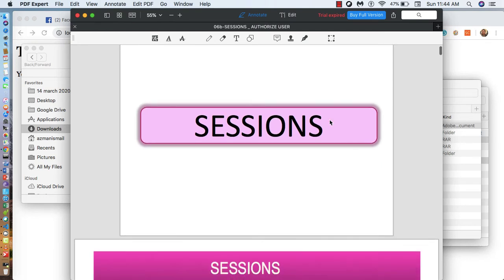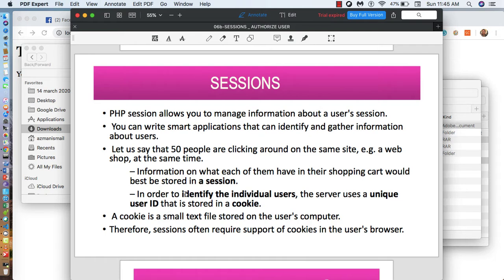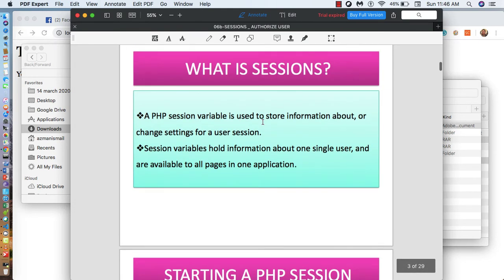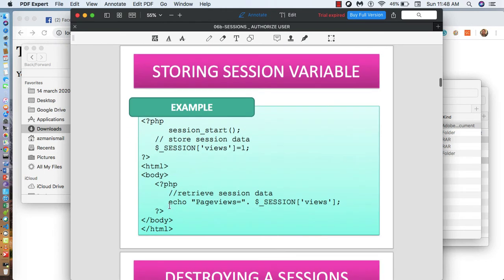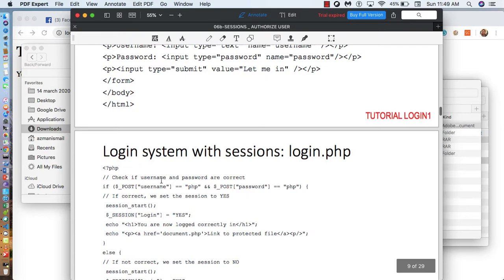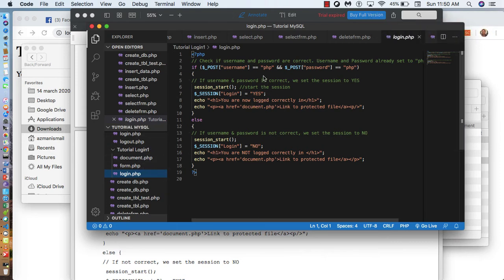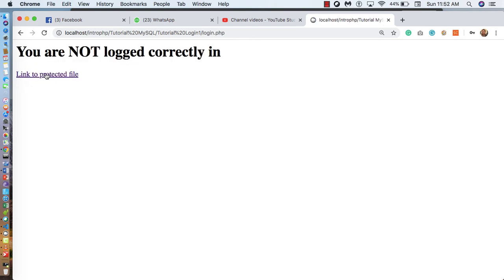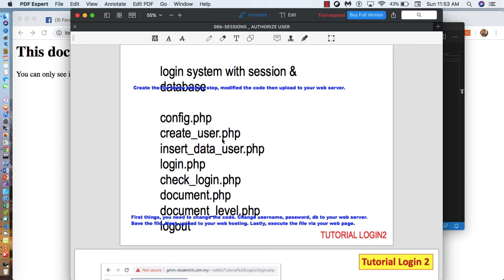Video 27 PhP session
Web Programming